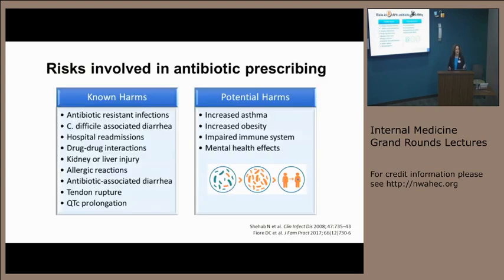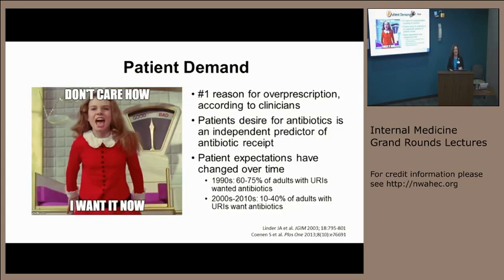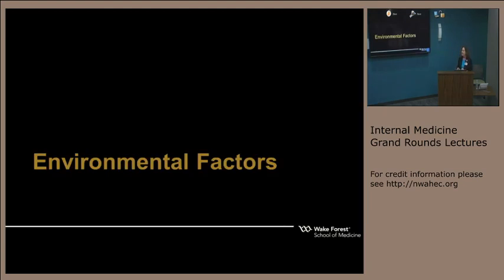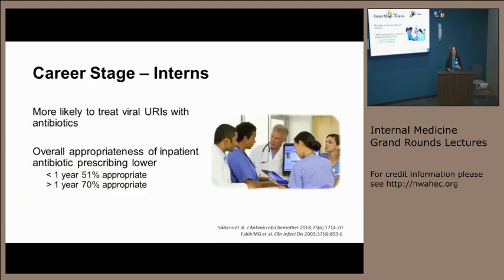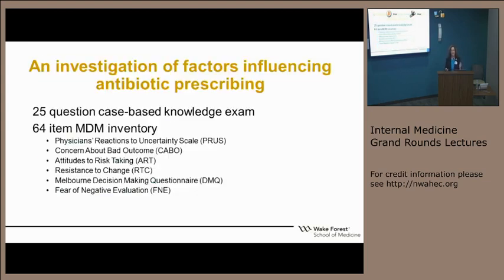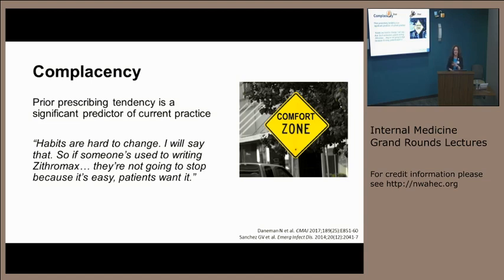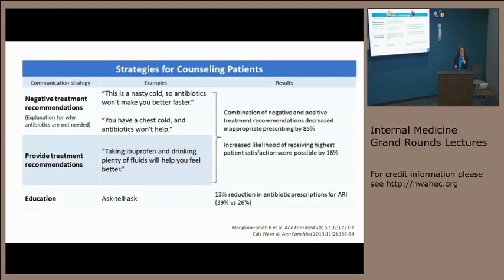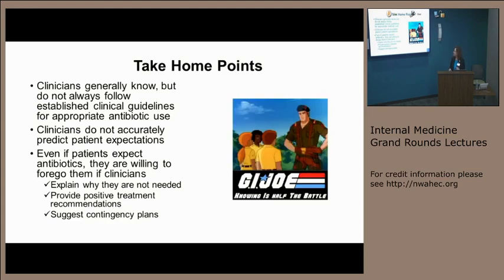What Drives Your Antibiotic Decisions? It’s More Than What You Know!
Vera P. Luther, MD, FACP, FIDSA has served as the Associate Medical Director for the Antimicrobial Stewardship Program at Wake Forest Baptist Health over the past 12 years. Over that same timeframe, she has also conducted research in the field of decision psychology, medical decision making, and sociology as it pertains to antimicrobial stewardship.